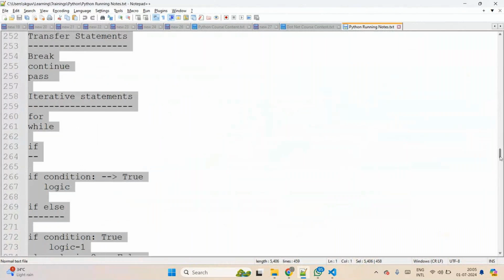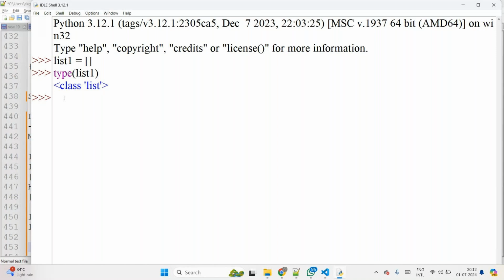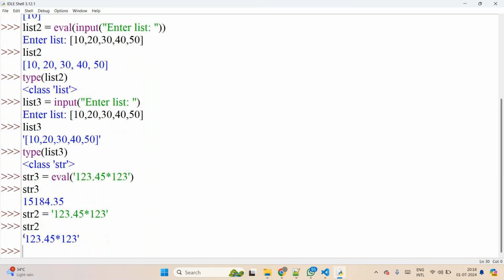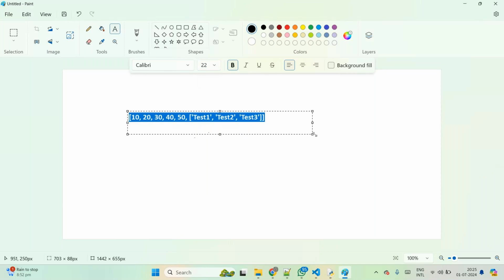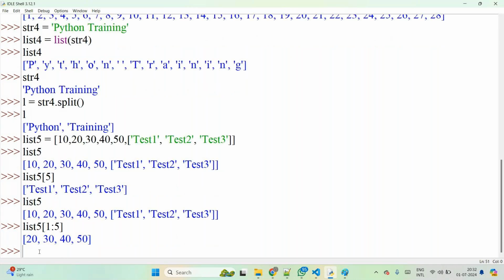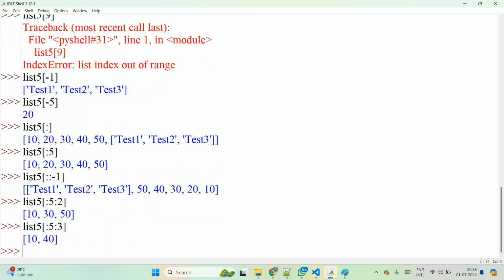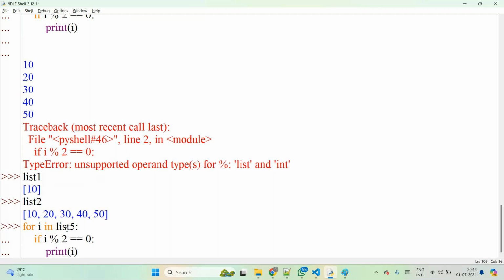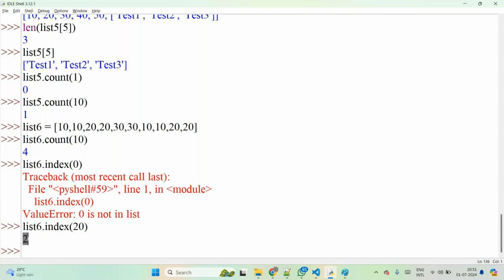Python Real Time Training Basics | List Part - 1